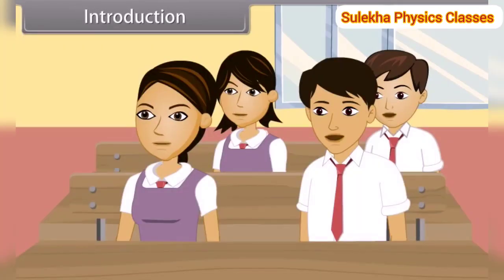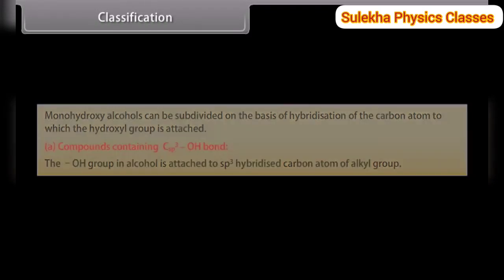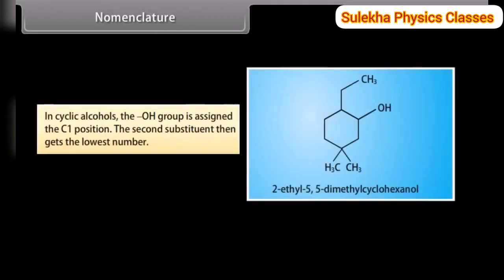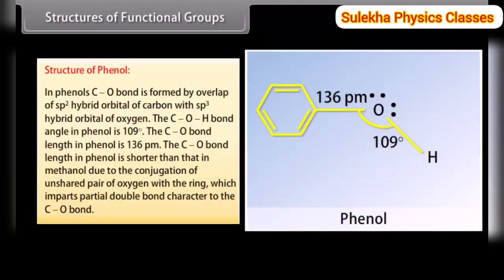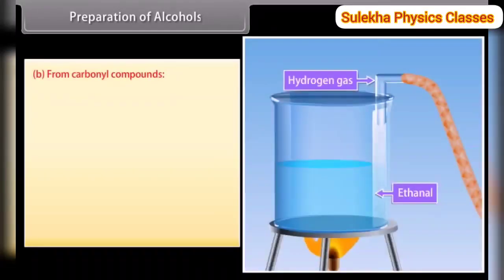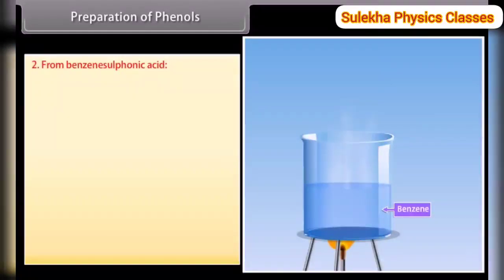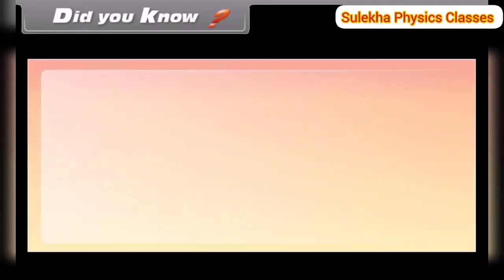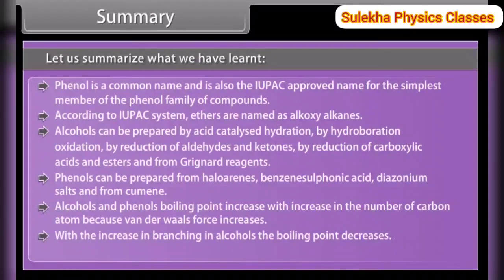ALCOHOLOS , PHENOLS AND ETHERS Part-1/ CLASS 12 CHEMISTRY/ANIMATED VIDEO/CBSE BOARD/ENGLISH/NEET/JEE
Alcohols, phenols and ethers part 1/ CLASS 12 CHEMISTRY/ANIMATED VIDEO//CBSE BOARD/ENGLISH MEDIUM/NEET/ISC BOARD
It is most important animated video for CBSE and ISC class 12 English medium students . In this video we discuss about
 class 12 Alcohols, phenols and ethers
 Alcohols, phenols and ethers class 12  animated video in English,
Alcohols, phenols and ethers animates  video,
 class 12 chemistry chapter 11 Alcohols, phenols and ethers one shot,
Alcohols, phenols and ethers class 12  in English for Neet,
 Alcohols, phenols and ethers class 12 in English for Jee mains,